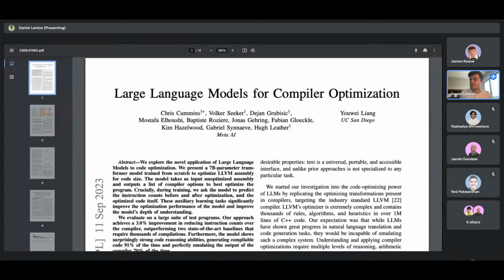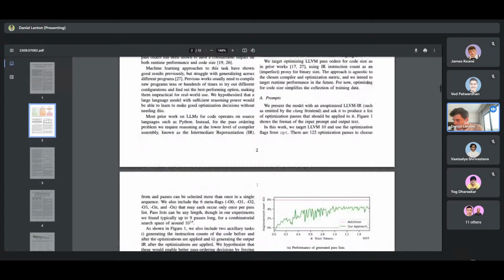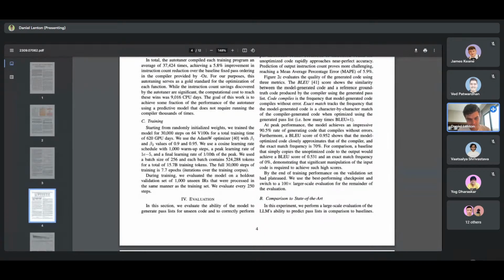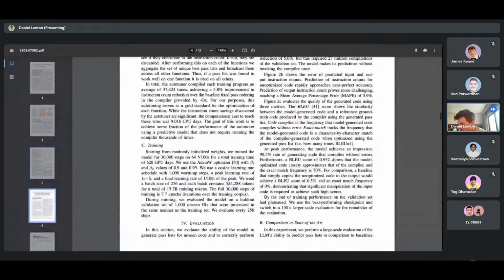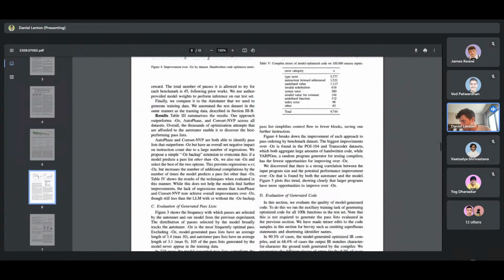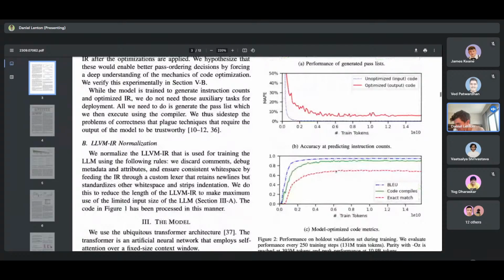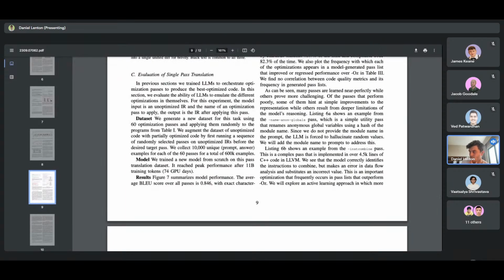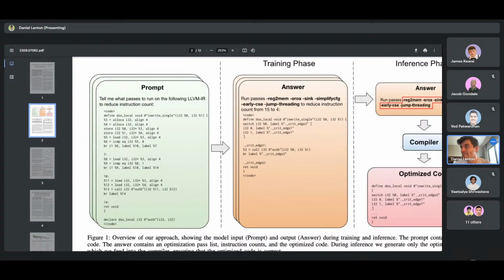Large Language Models for Compiler Optimisation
In this episode, we cover large language models for compiler optimisation.

About the paper:
The research explores utilizing Large Language Models (LLMs) for improving compiler optimization by presenting a custom 7 billion parameter Transformer model capable of taking unoptimized LLVM assembly as input and producing a list of optimal compiler options to minimize code size.
📝 Chris Cummins, Volker Seeker, Dejan Grubisic, Mostafa Elhoushi, Youwei Liang, Baptiste Roziere, Jonas Gehring, Fabian Gloeckle, Kim Hazelwood, Gabriel Synnaeve, Hugh Leather

Read also:
📰 The Deep Dive. Follow the latest AI research and industry trends.
📖 Blogs. Dive into the AI deployment stack.